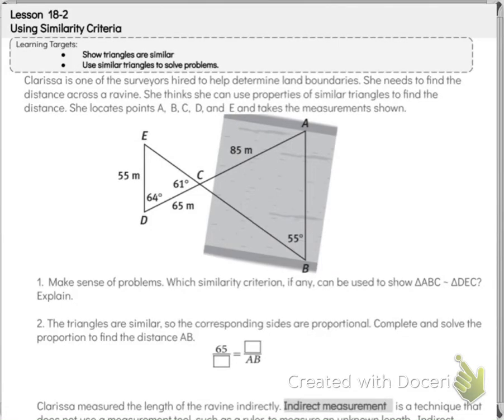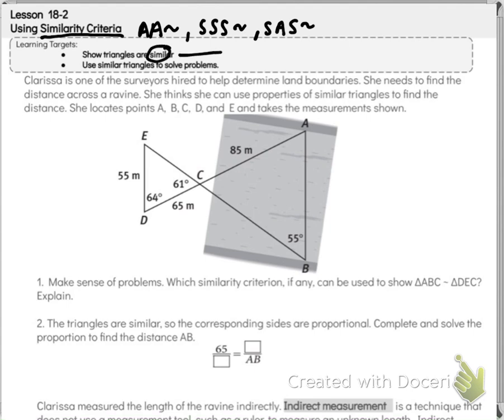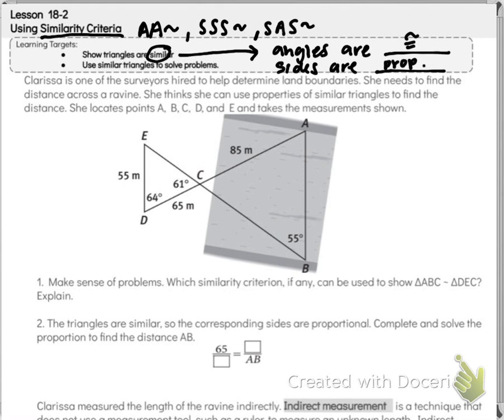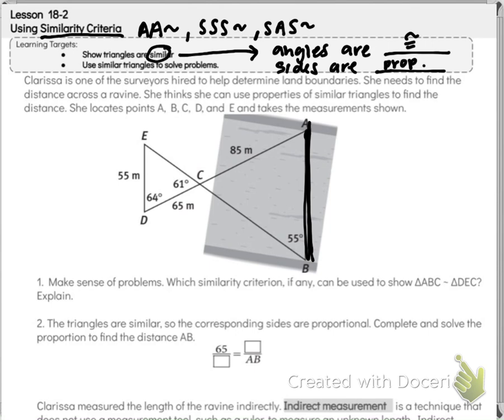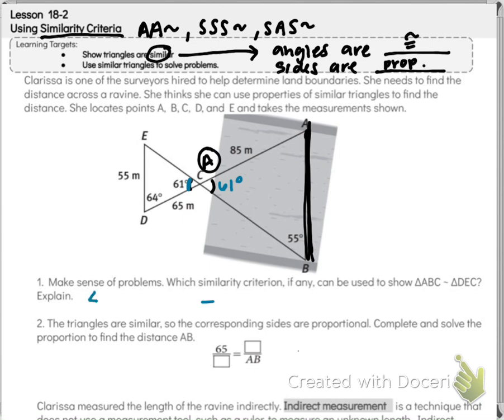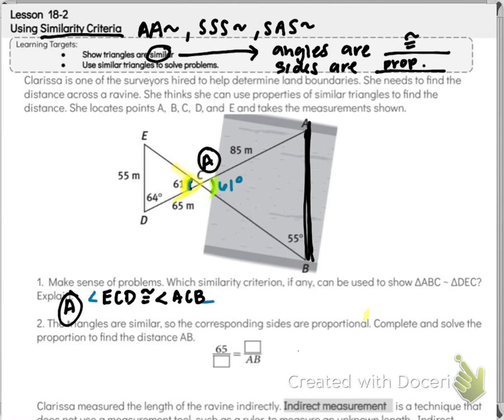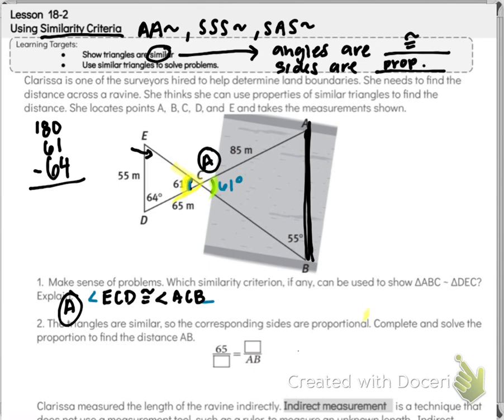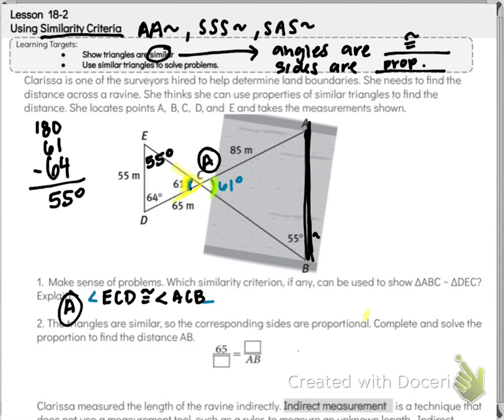18-2 part one